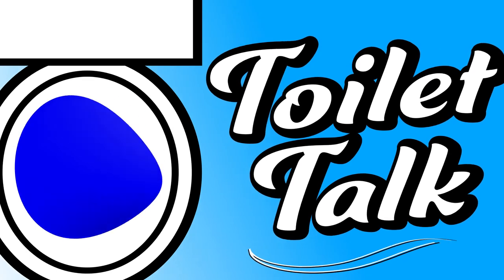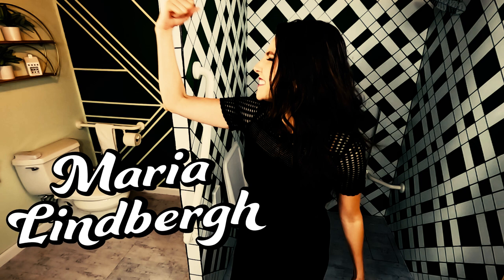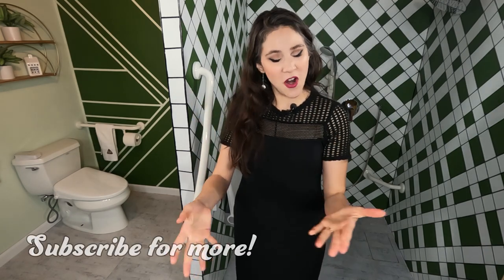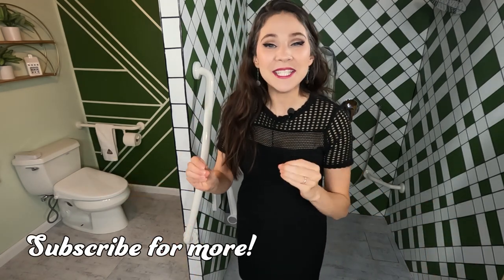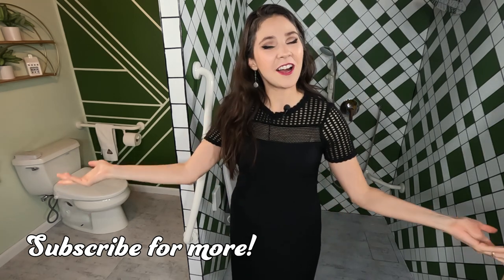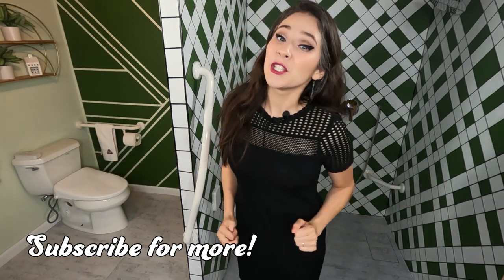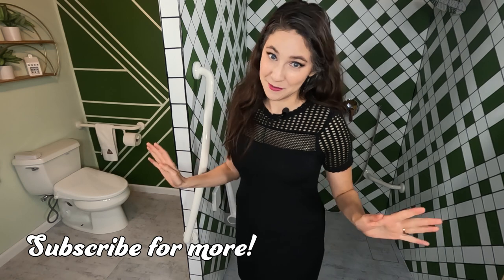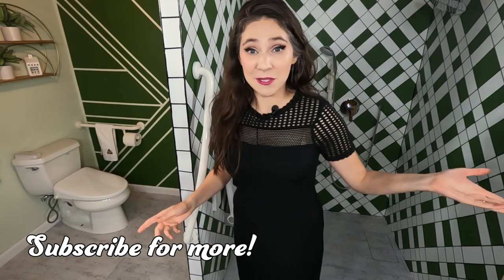How to Find an Occupational Therapist for Grab Bar Placement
Learn tips to find an occupational therapist for grab bar placement in the bathroom! Are you going to ask an occupational therapist to help you?

What do occupational therapists have to do with grab bar placement? 00:19
What is occupational therapy? 00:48
Occupational therapists customize grab bar placement in the bathroom: 01:39
When do I need an occupational therapist to customize grab bar placement? 02:19
Occupational therapists typically do not install grab bars: 03:18
How do I find an occupational therapist to customize grab bar placement? 03:48
Receiving OT services? Ask an occupational therapist to customize grab bar placement: 04:20
Search the internet for an occupational therapist to customize grab bar placement: 05:02
Contact local programs for occupational therapy grab bar placement: 06:00
Ask primary care provider for occupational therapist to customize grab bar placement: 06:36
Tips recap to find an occupational therapist to customize grab bar placement: 07:32